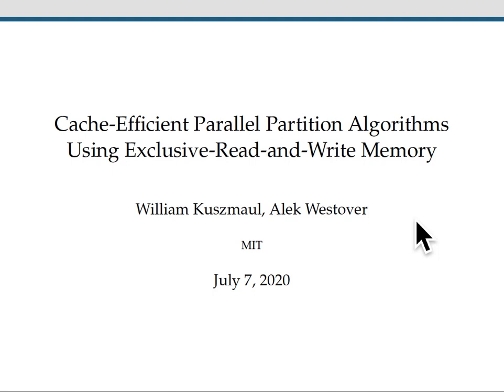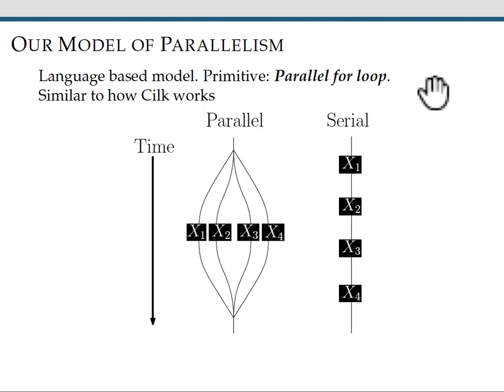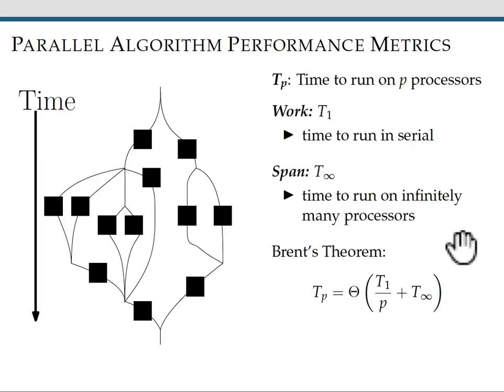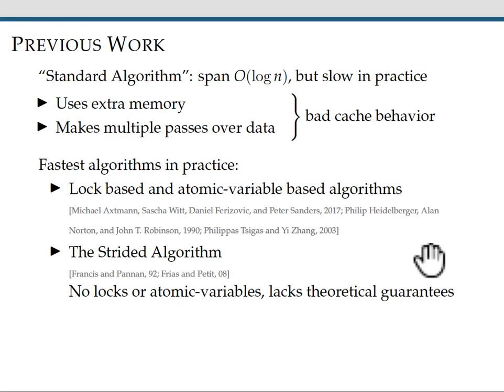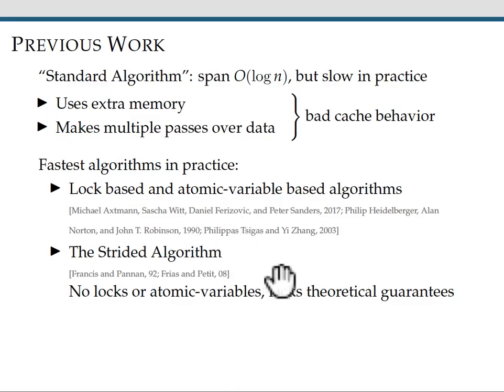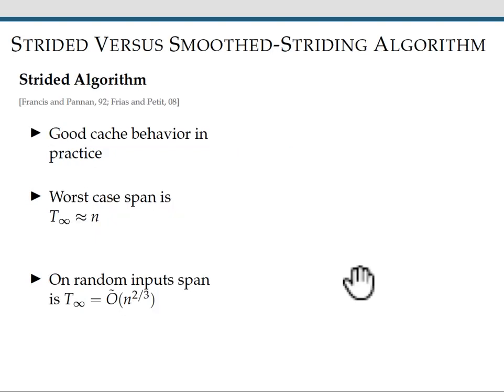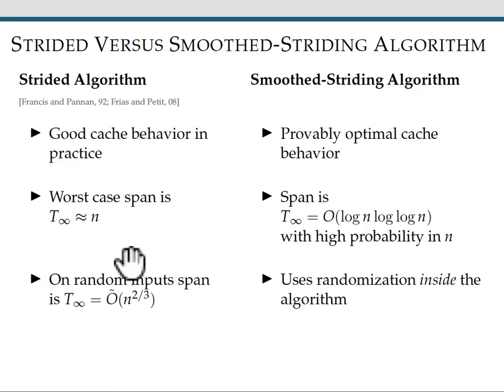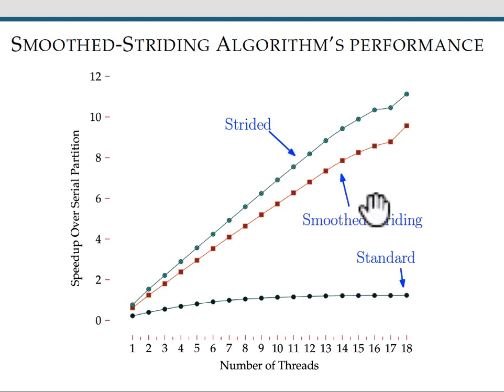BA: Cache-Efficient Parallel-Partition Algorithms using Exclusive-Read-and-Write Memory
Brief Announcement: Cache-Efficient Parallel-Partition Algorithms using Exclusive-Read-and-Write Memory
Alek Westover and William Kuszmaul
Virtual Session 2
SPAA 2020